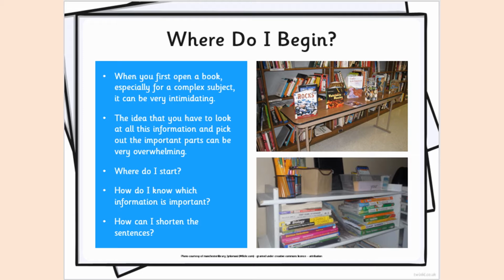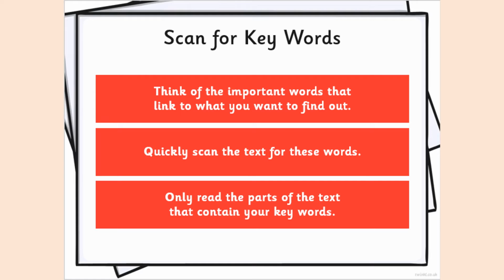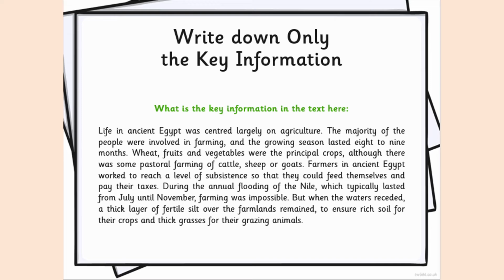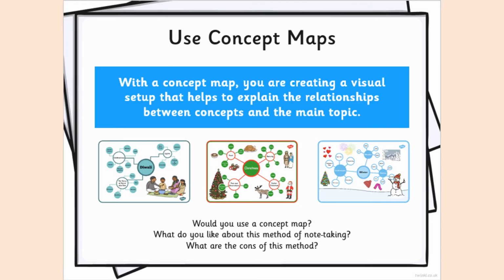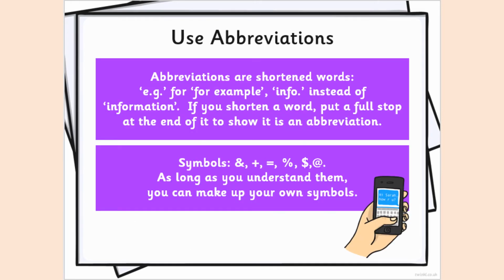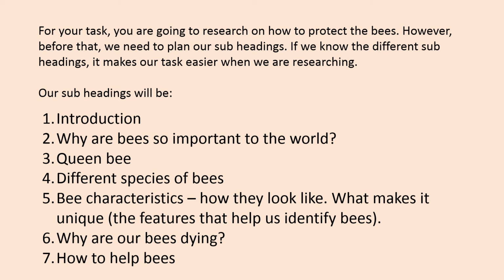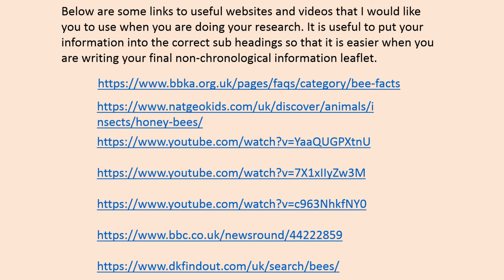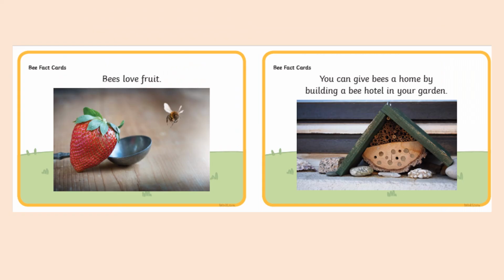15 06 20 Year 4 English - How to research a topic note taking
Monday's English lesson for Year 4.
Take your time and make sure you take a photo of your finished work and email it to so you teacher can see and award you Class Charts points! You may even get an Emerald or Gold certificate too!